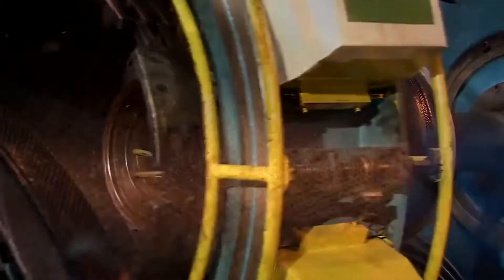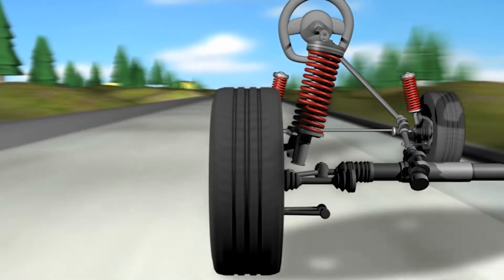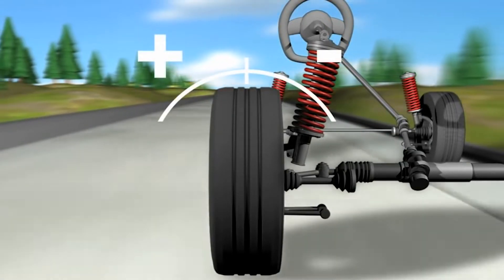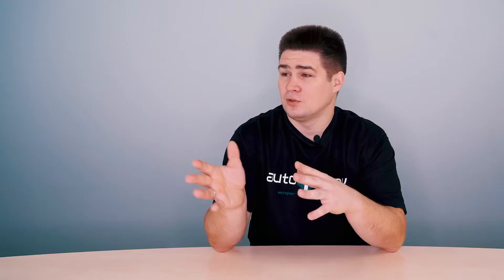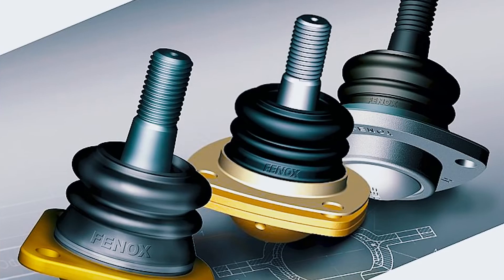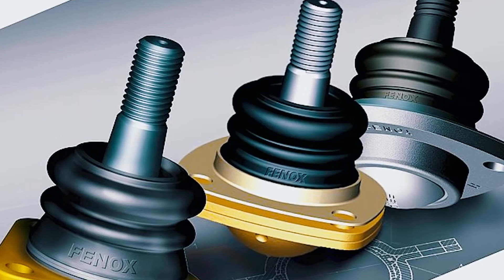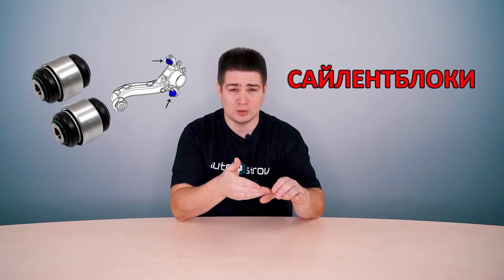HOW NOT TO KILL THE CAR SUSPENSION??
How do you kill the suspension of your car? Tired of changing suspension arms, ball joints, silent blocks, stabilizers? Then watch our new video! Simple rules to follow so that the suspension does not brake every 20 thousand kilometers!

In order not to kill the car's suspension, only two conditions must be observed: operation mode and timely maintenance.

First, let's talk about maintenance the car suspension in the right way. We focus on the word "timely". The suspension of a car is made up of many parts. And if something is broken then this part affects the work of others and slowly but surely kills your suspension. Because the suspension is a single mechanism. Install only parts of good quality. The resource of the spare part and the quality of the assembly as a whole depend on this. Yes, a good silent block, suspension arm or ball joint costs money, but the resource of such spare parts cannot but rejoice. So you will reduce your car repair costs!

Check wheel balance. If there is the slightest vibration from the wheels, then it will create an additional load on the suspension parts. What will you have in this case? Watch our video till the end and you will know!

How to operate the suspension in sub-zero temperatures. Why is it important to let her warm up? Don't drive too slow! Yes, yes, it also kills your suspension. See why in our video. That's all!